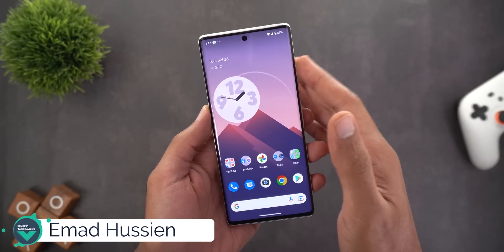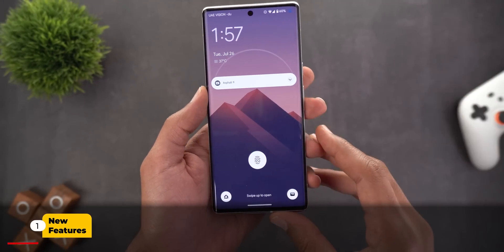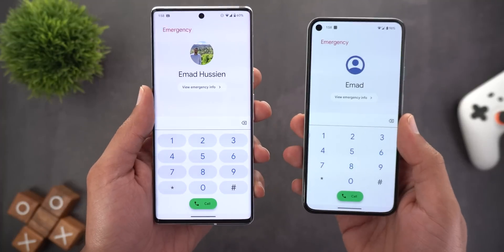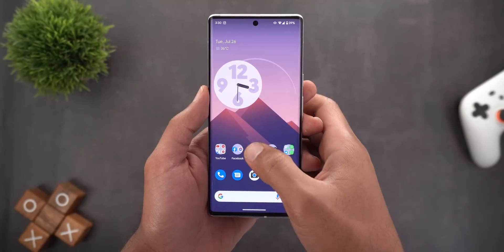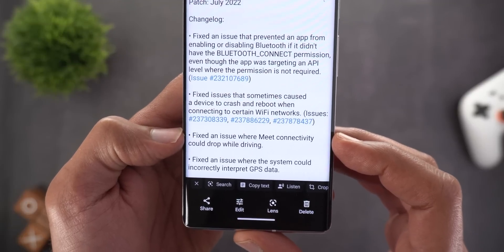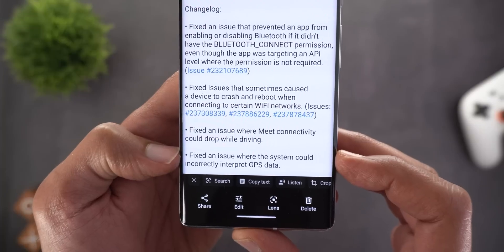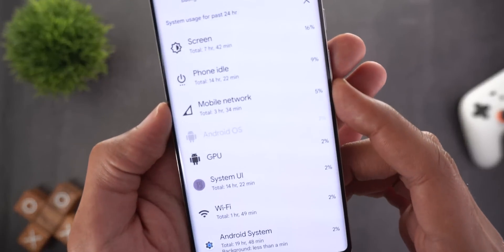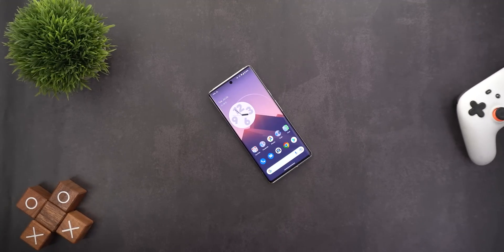Android 13 Beta 4.1 - What's New?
Android 13 Beta 4.1 Is Out, It comes with Bug Fixes, Performance Improvements & Some New Features.

**Chapters**
0:00 - Intro, Build Number & Size
0:29 - New Features
1:21 - Bug Fixes
2:02 - Battery & Performance
3:13 - Outro

Wallpaper Name: Fly Divine